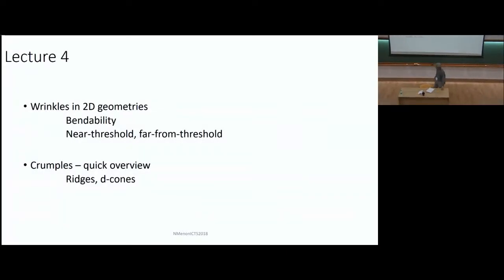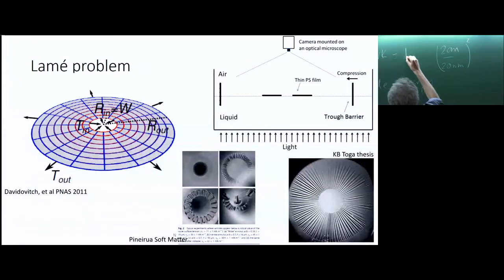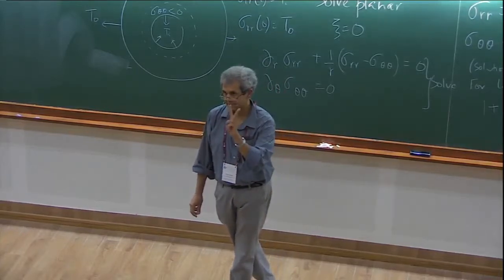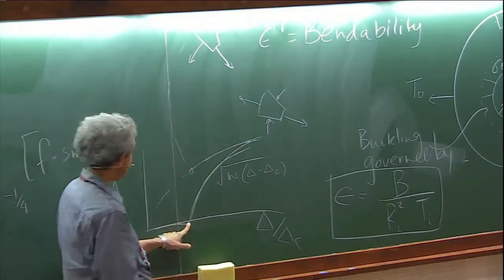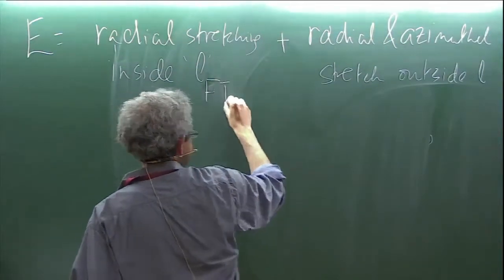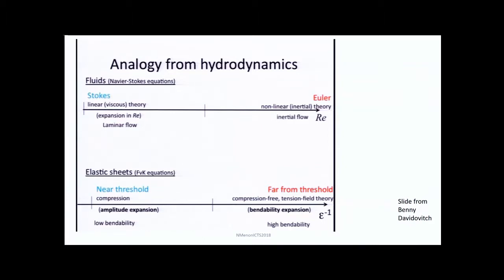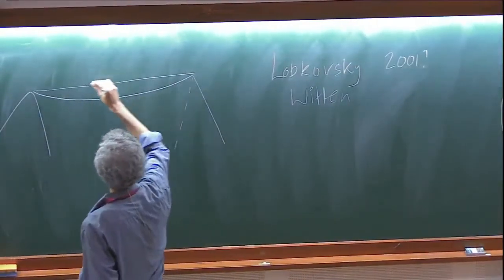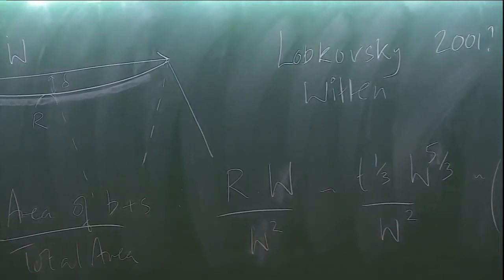Mechanics of wrinkling, folding and crumpling (Lecture 04) by Narayanan Menon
DATE: 27 June 2018 to 13 July 2018

0:00:00 Bangalore School on Statistical Physics - IX
0:00:10 Mechanics of wrnkling, folding and crumpling (Lecture 04)
0:00:15 Lecture 4
0:02:28 Deep folds
0:10:07 Lame problem
0:25:02 Dolive For Large I you can get - bos at 1+
0:25:59 Bendability
0:26:49 Solve planar stress
0:36:34 Flat sheet on curved surface
0:37:25 Experimental Setup
0:38:13 Wrinkles grow inward from edge
0:38:38 Wrinkle length
0:40:04 Lame solution
0:59:06 Analogy from hydrodynamics
1:01:02 Wrinkling for sheet on drop - "phases"
1:08:45 Lookovsky 2001?